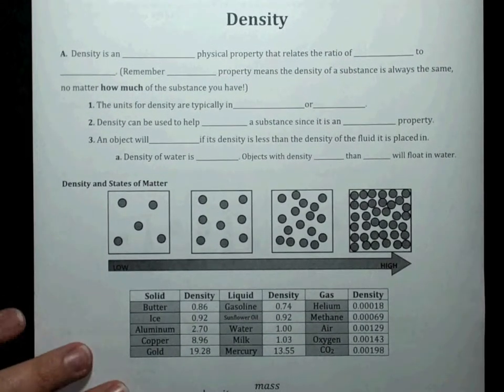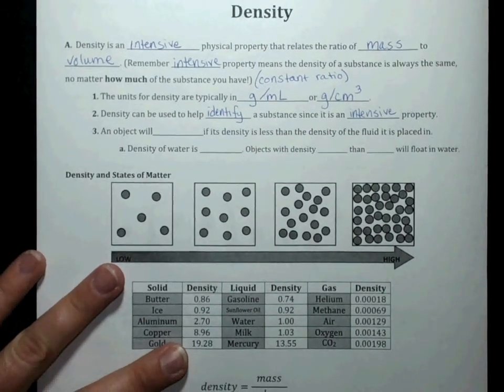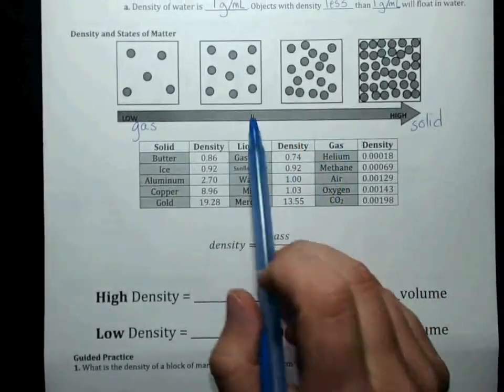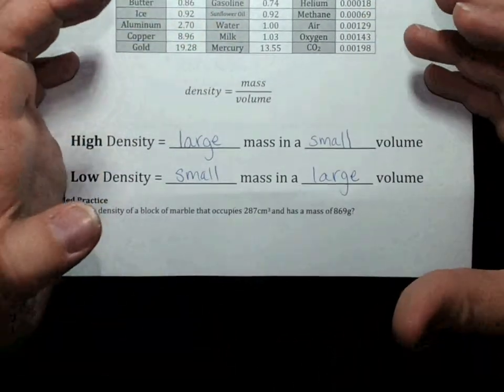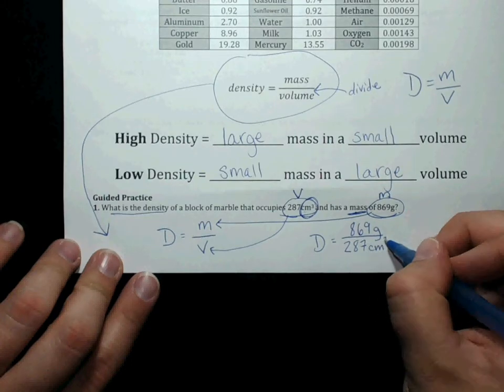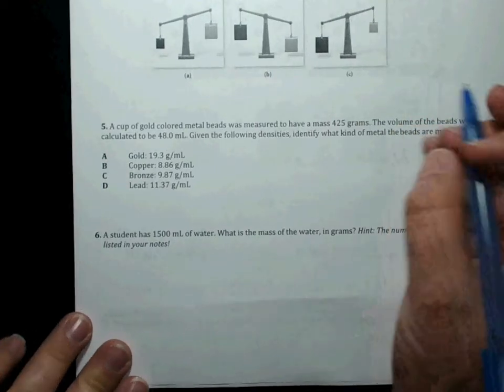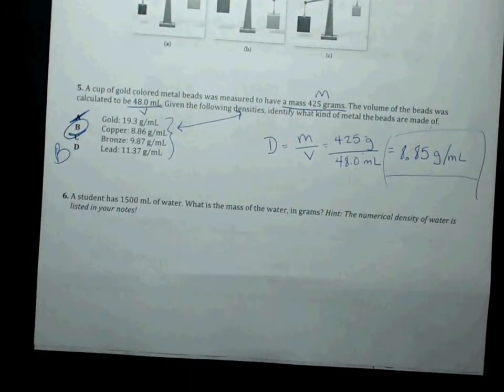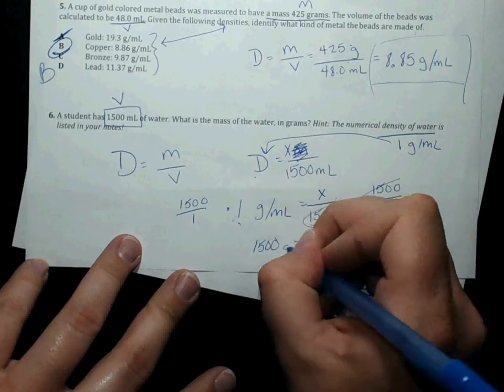Unit 1: Day 3 Part 3 Density